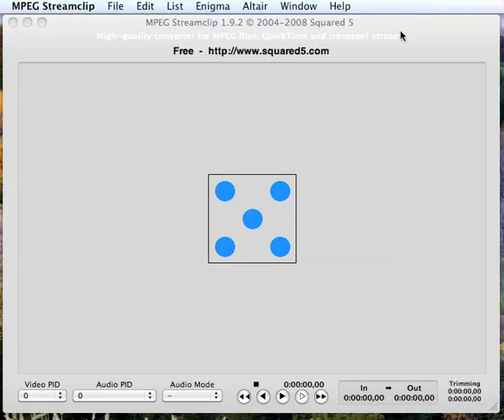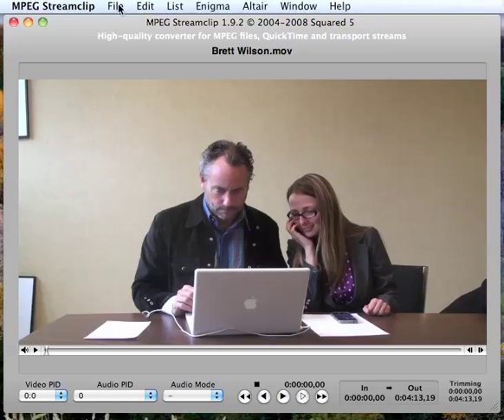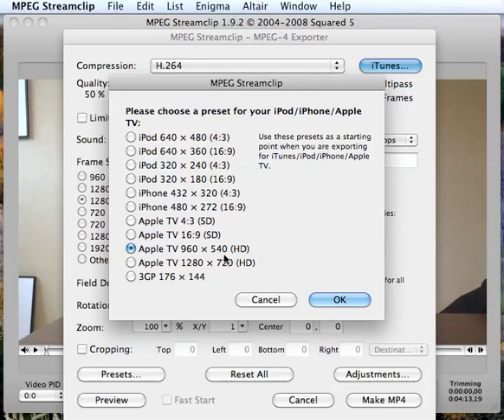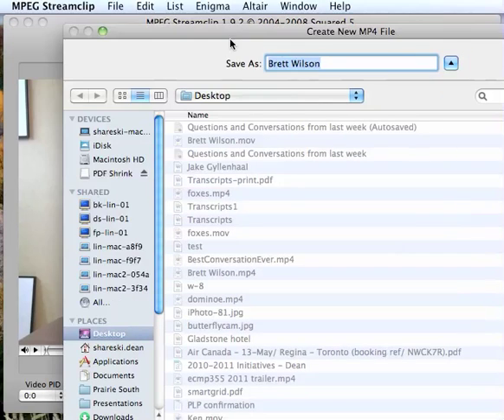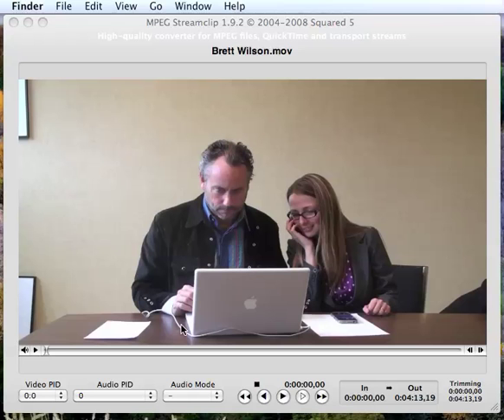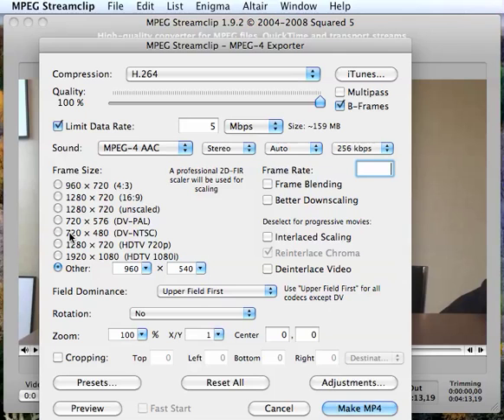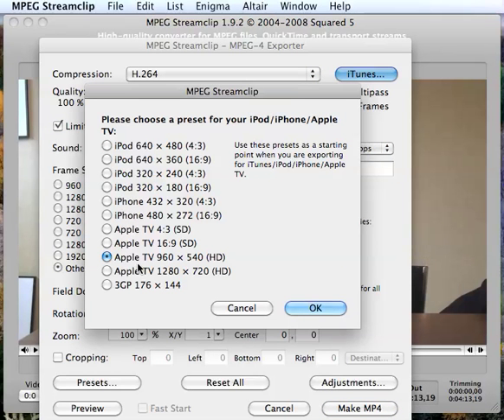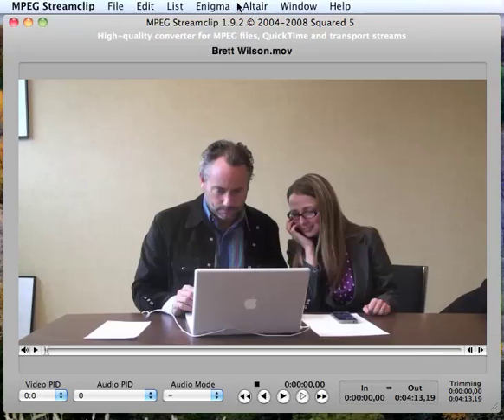Uploading and Compressing for Youtube Using MPEG Streamclip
Use MPEG streamclip to maintain and upload your video to youtube